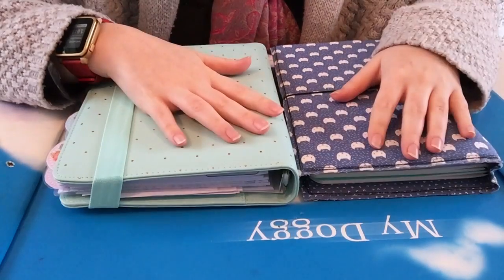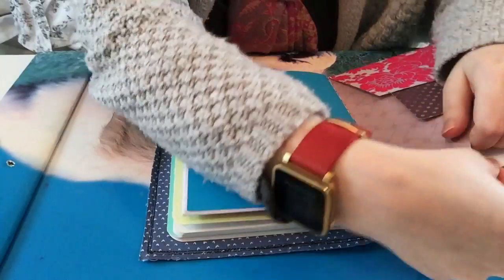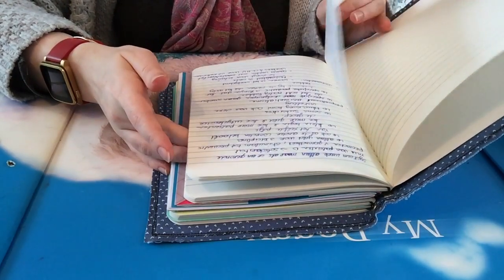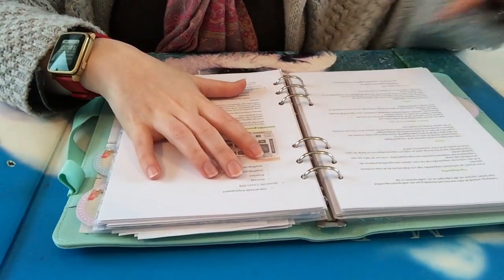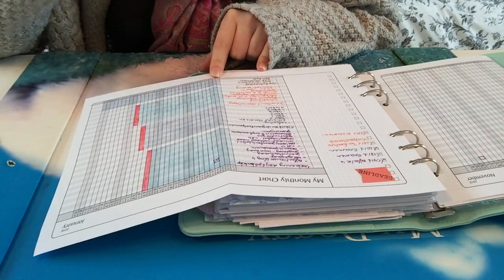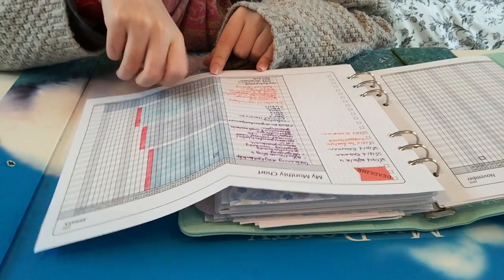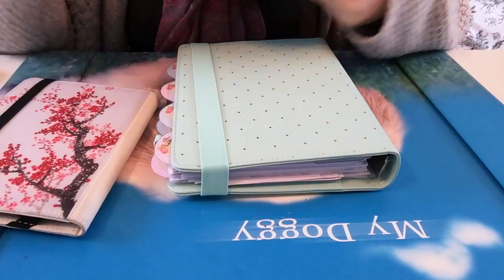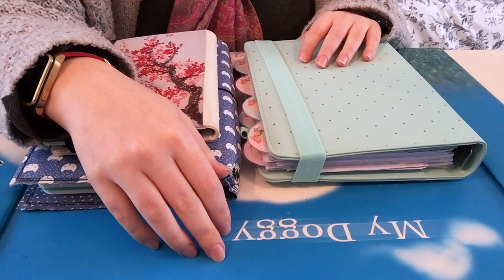College planner update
This is an update for my college planner. i'm rambling a bit in my video but I'm really just telling you how I use everything during the semester and when I'm studying for my exams. I hope you like it!